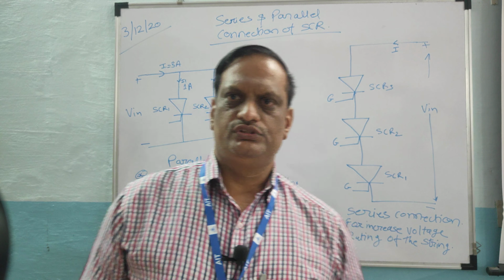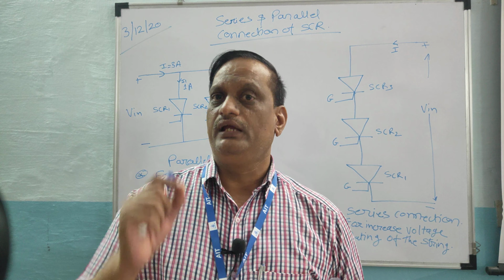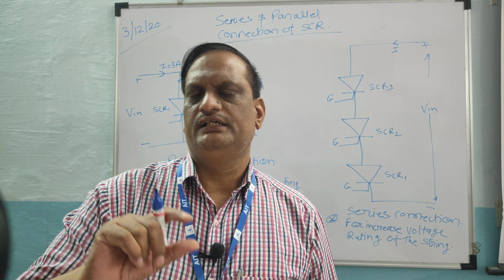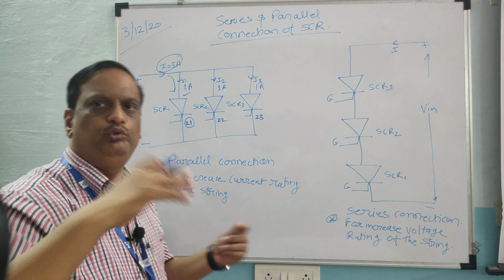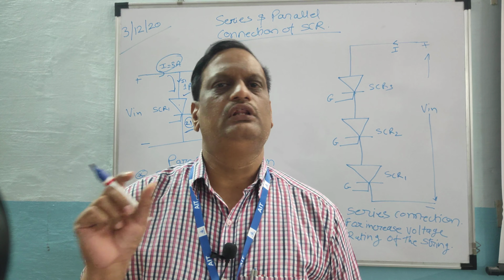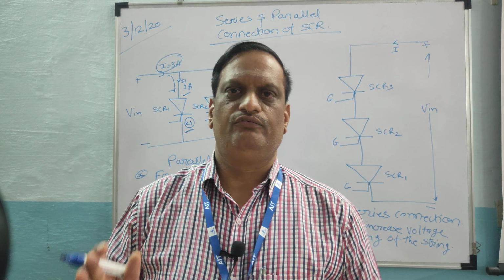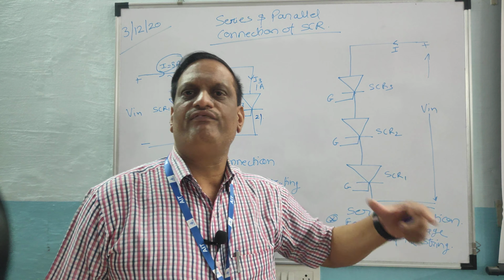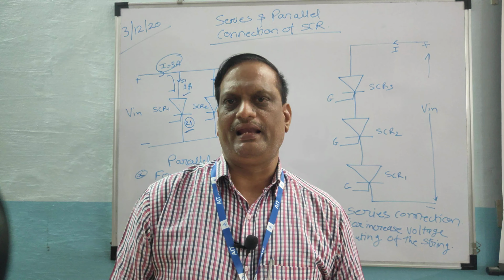SERIES AND PARALLEL CONNECTION OF SCR || Power Electronics|| Lecture 12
SERIES AND PARALLEL CONNECTION OF SCR
I have explained what is the need for series and parallel connection of scr and how to increase the current and voltage rating of the string.